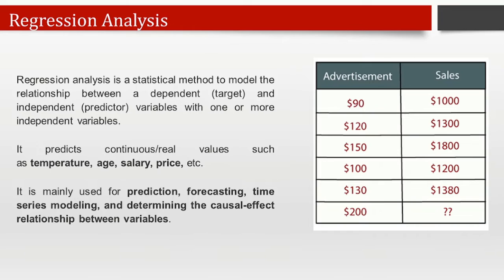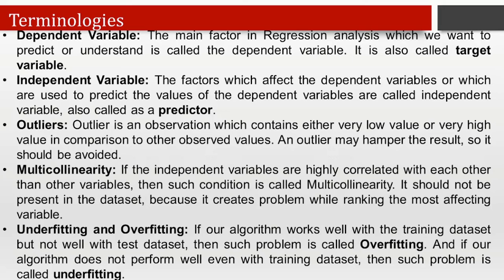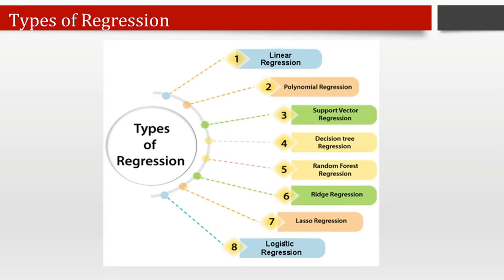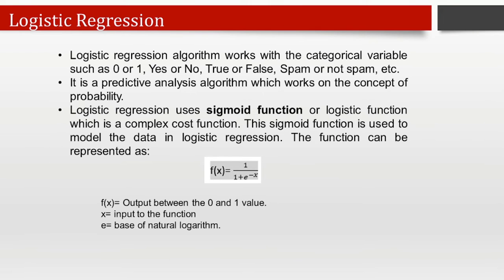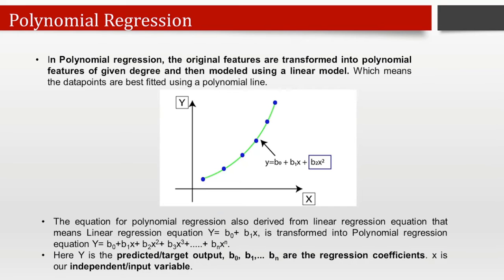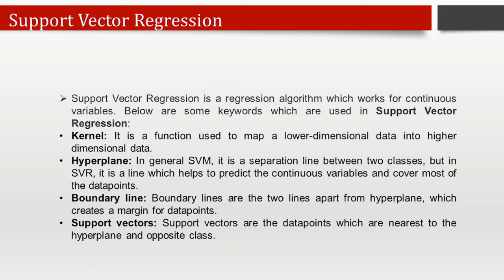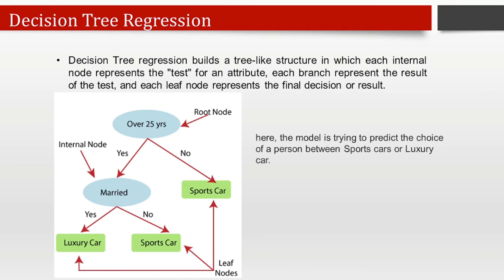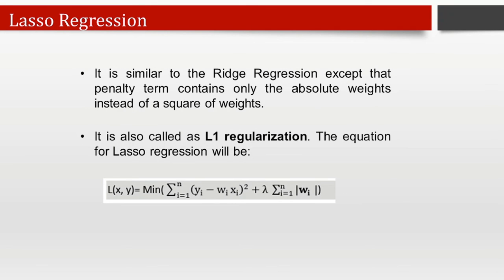Lec-17 Regression Analysis | Section-7 Supervised Machine Learning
MachineLearningCourse [Machine Learning: Practical labs with Math's Core Foundation] Offered by Bookman

This is a FREE complete Machine Learning Course. I am going to be covering all the essential topics in this course.
I want to make this content practical and it will include a lots of labs and demonstrations to help you better understand topics on your practical life

This Machine Learning course provides basic and advanced concepts of machine learning. Our course is designed for students and working professionals.

Machine learning is a growing technology that enables computers to learn automatically from past data. Machine learning uses various algorithms for building mathematical models and making predictions using historical data or information. Currently, it is being used for various tasks such as image recognition, speech recognition, email filtering, Facebook auto-tagging, recommender system, and many more.

This machine learning tutorial gives you an introduction to machine learning along with a wide range of machine learning techniques such as Supervised, Unsupervised, and Reinforcement learning. You will learn about regression and classification models, clustering methods, hidden Markov models, and various sequential models.

This course will be useful for graduates, postgraduates, and research students who either have an interest in this subject or have this subject as a part of their curriculum. The reader can be a beginner or an advanced learner. This tutorial has been prepared for the students as well as professionals to ramp up quickly. This tutorial is a stepping stone to your Machine Learning journey.

Moreover, the course is packed with practical exercises that are based on real-life examples. So not only will you learn the theory, but you will also get some hands-on practice building your own models.

And as a bonus, this course includes both Python, R and MATLAB code templates which you can download and use on your own projects.

Also you can get this course content with certification at Udemy

HM Attaullah

machine learning for beginners,deep learning